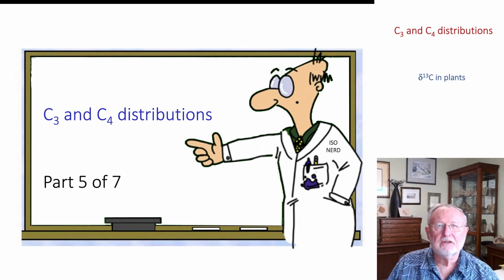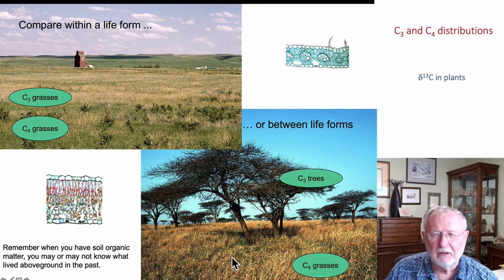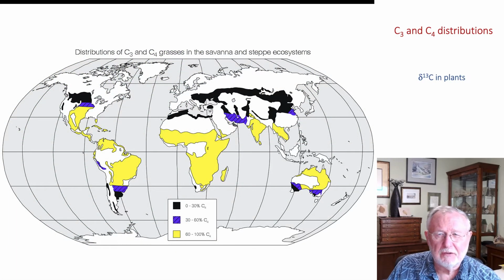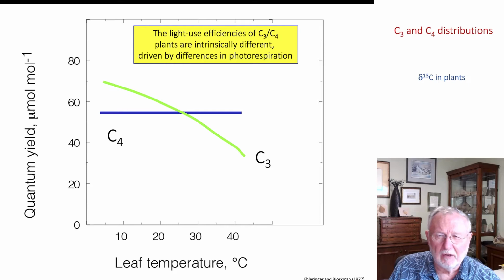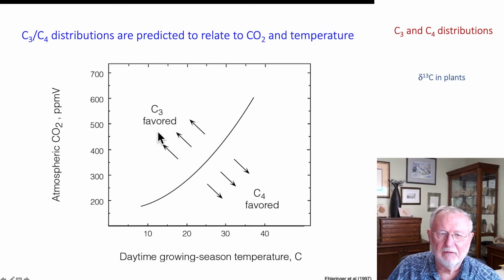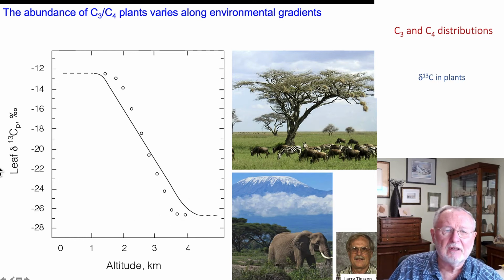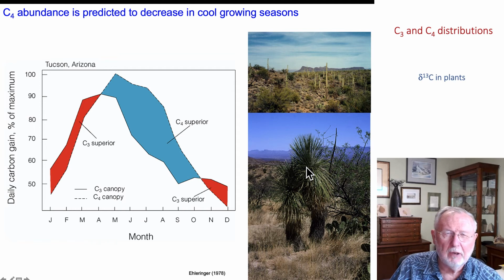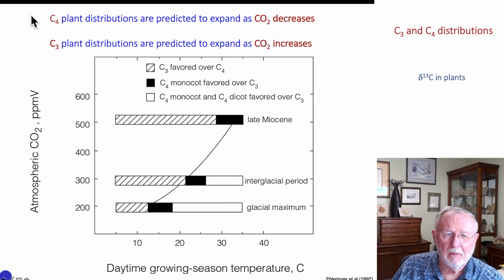2021 IsoCamp carbon part 5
Jim Ehleringer from the University of Utah presents a 7-part lecture on carbon isotopes in plants for IsoCamp 2021.